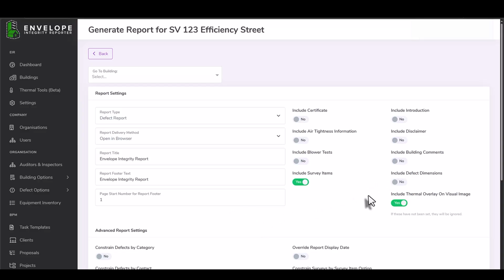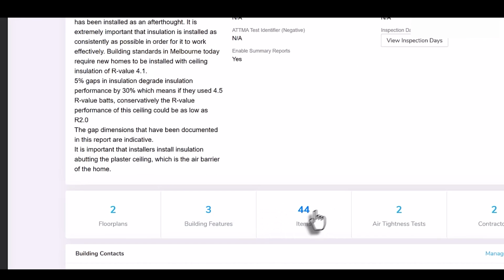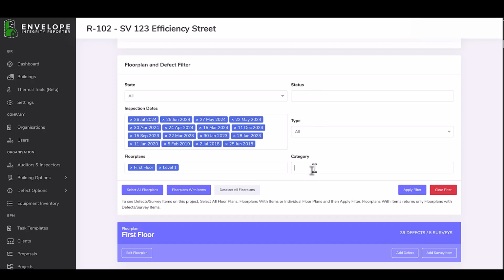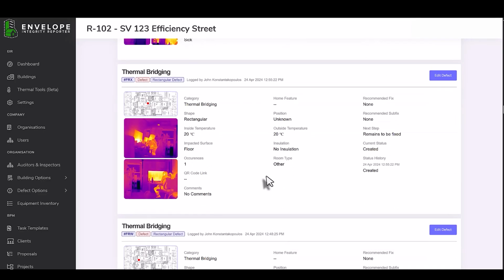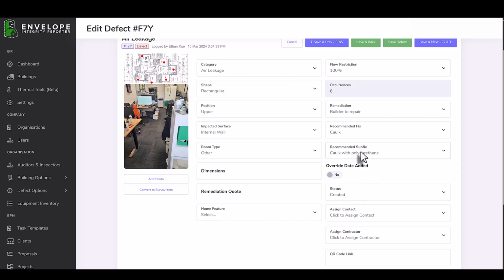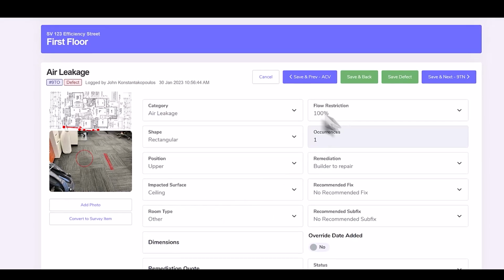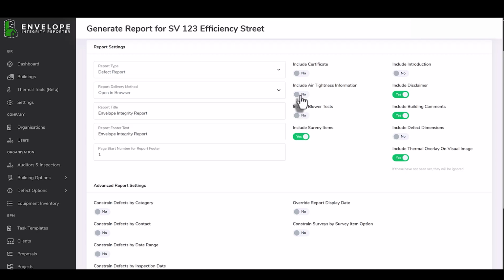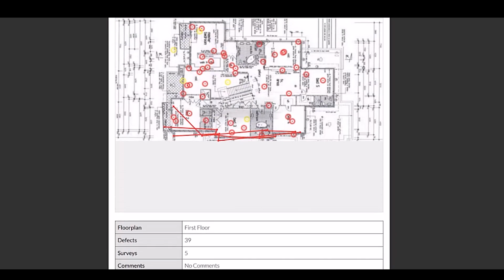How to Touch Up Defects and Generate Reports : Envelope Integrity Reporter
Efficient building auditing is essential for high-performing projects. Envelope Integrity Reporter (eIR) streamlines the process with real-time, paperless defect logging, floor plan markups, and cloud-based reporting—even in low-connectivity environments. From thermal imaging to airtightness checks, eIR reduces onsite time, guides trades with clear remediation instructions, and delivers fast, accurate reports that support architects, builders, and commissioning teams.

In this tutorial, we demonstrate how to touch up logged defects, add annotations, and generate professional reports in Envelope Integrity Reporter (eIR). Learn how to filter by defect type, edit comments, mark up images, assign fixes, and sequentially update defects for accurate and streamlined reporting.

You’ll also see how to:

* Logging Thermal defect, Air leaks, Fire defects, Pest control, and even safety defects off a floor plan.

* Use filtering to manage defect categories and status

* Add markups, comments, and remediation instructions

* Generate professional reports directly from the web interface or mobile app

* Create trade-specific reports with precise floor plan locations

* With eIR, you can capture performance issues, guide remediation, and keep projects on track with fast, reliable reporting.